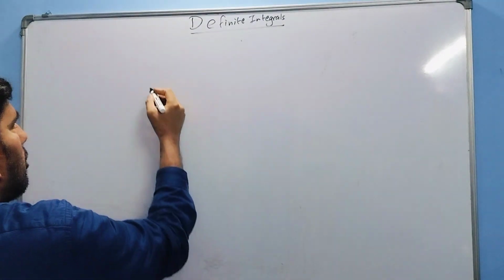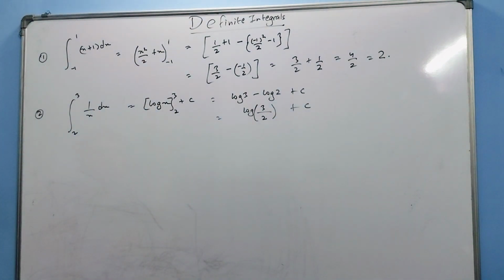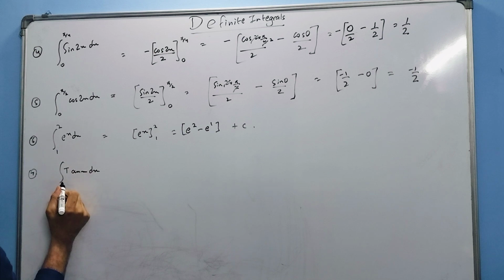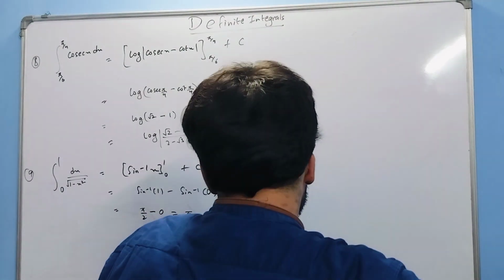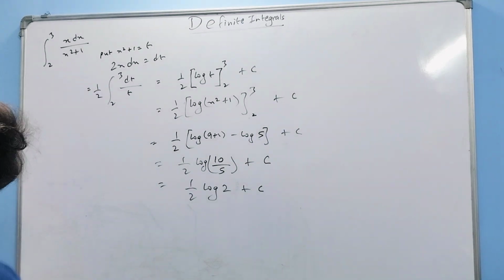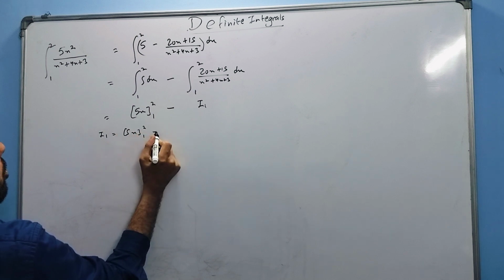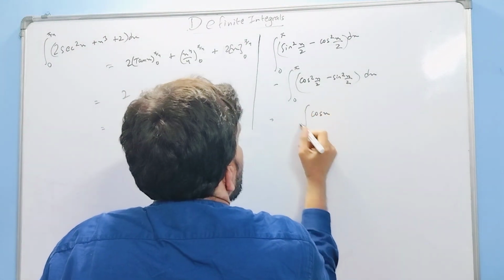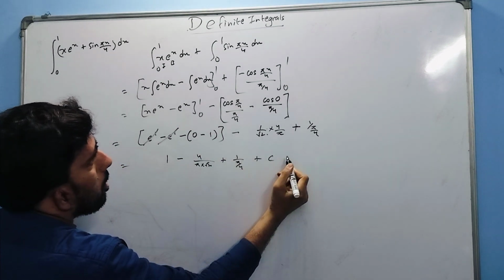Definite Integrals Class 12 Mathematics